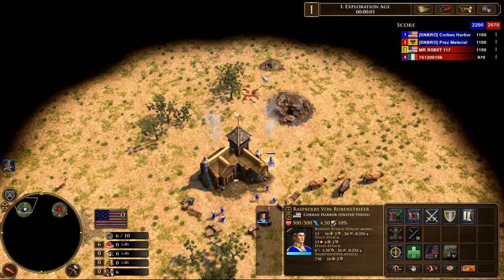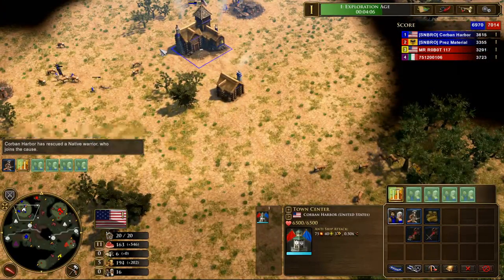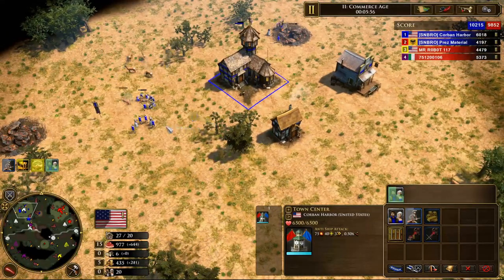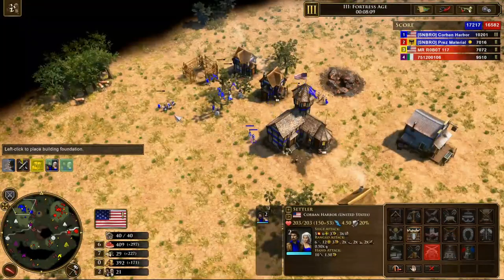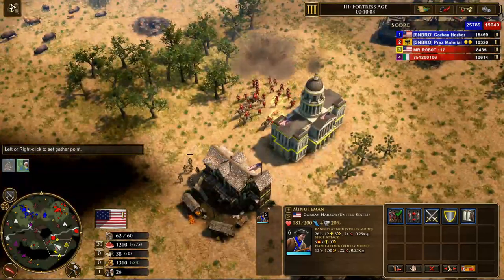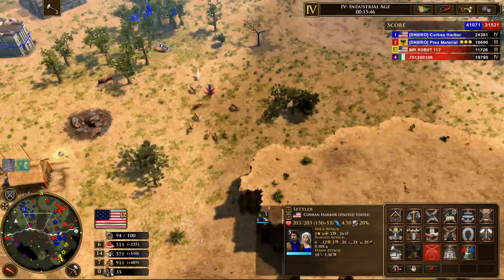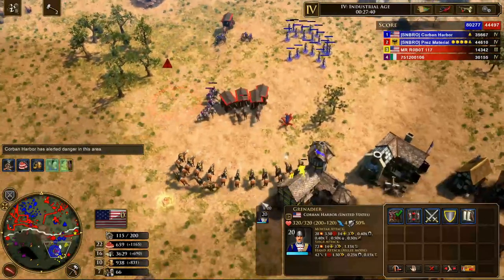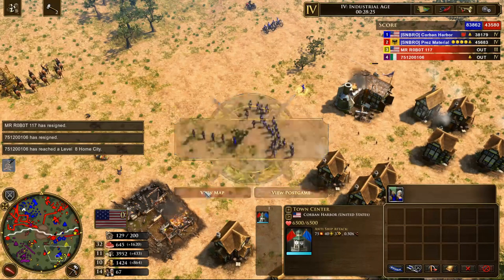AoE3 DE: New USA 5 Fort Fast Industrial Build Order